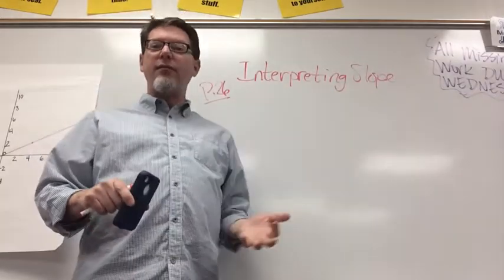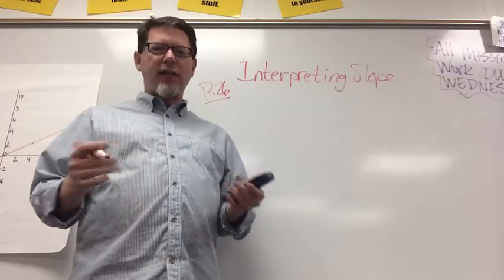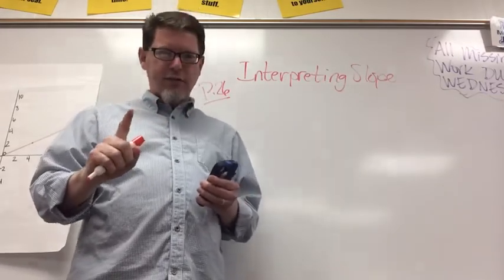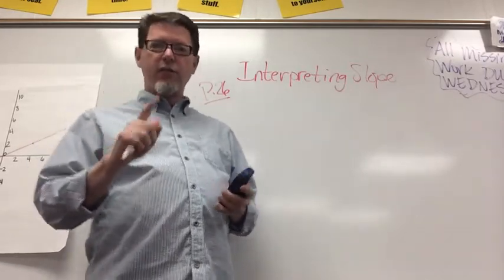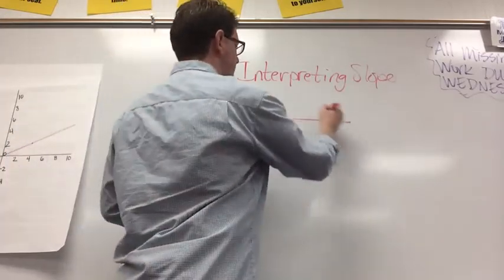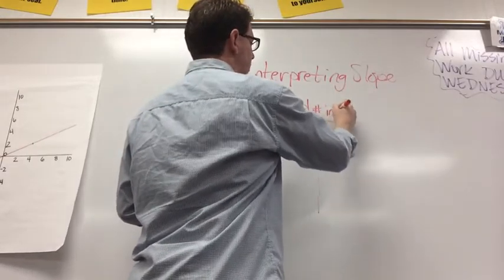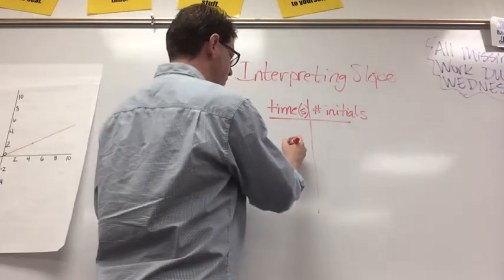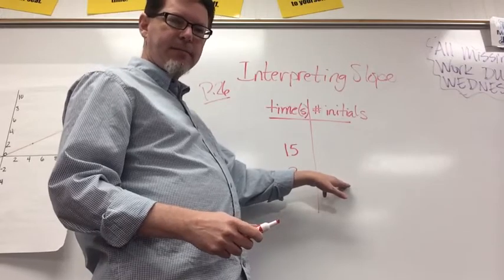INTERPRETING SLOPE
Pre-ap Math 3.4